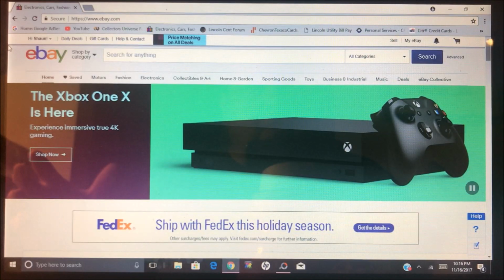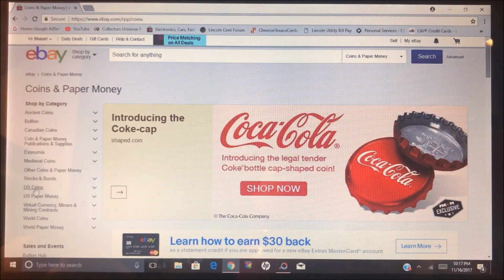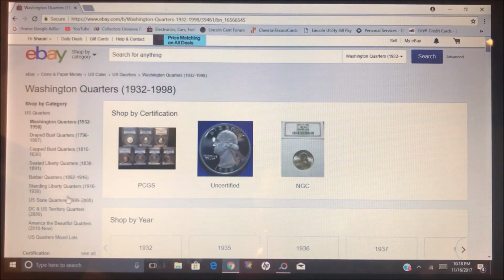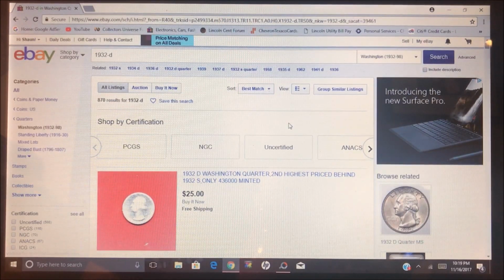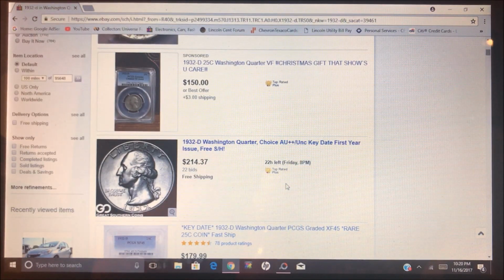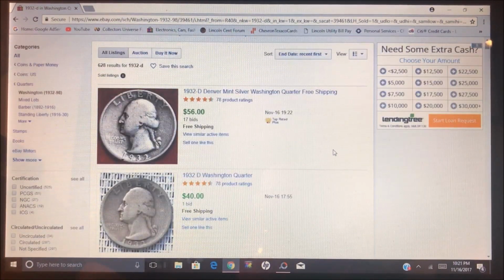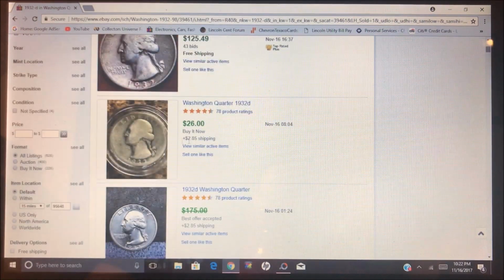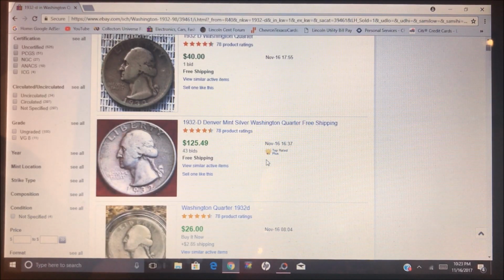Ebay Is The Best Coin Pricing Tool Available - Here's Why it is Being Used Wrong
2"X2" SAFLIPS BULK PACK

6-COIN TYPE SET HOLDERS

2020 WHITMAN RED BOOK PRICE GUIDE